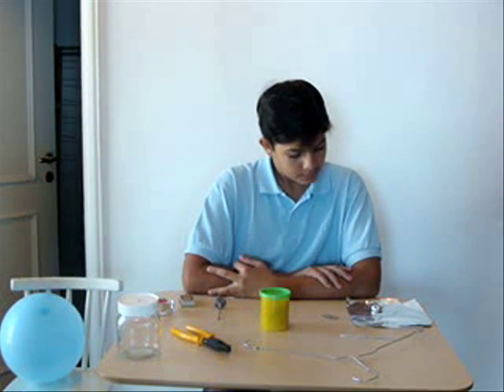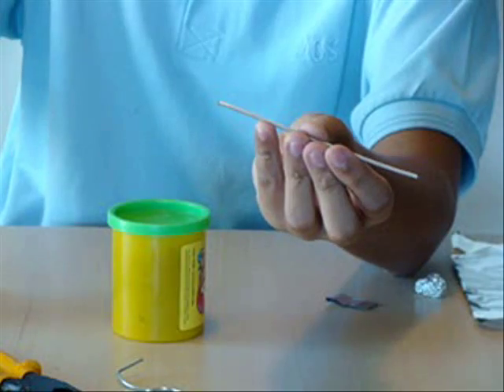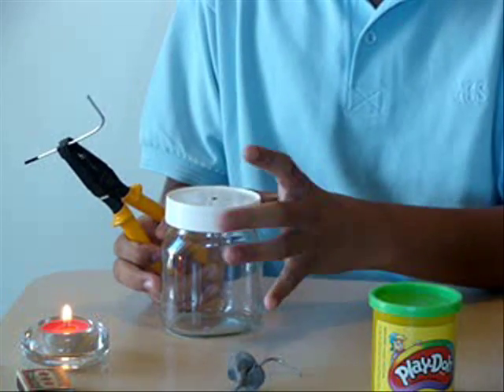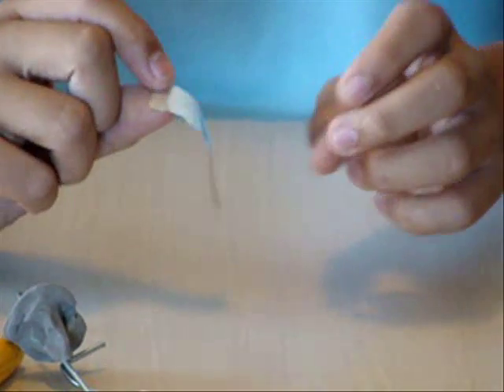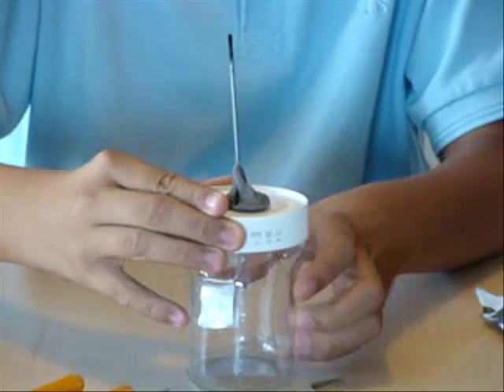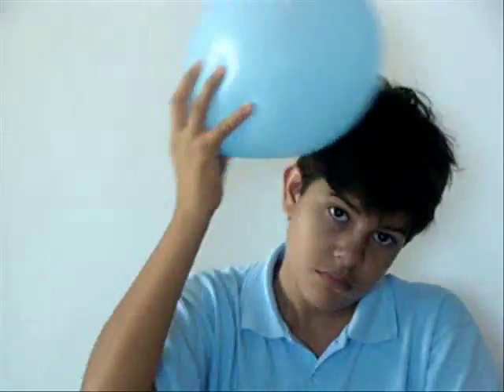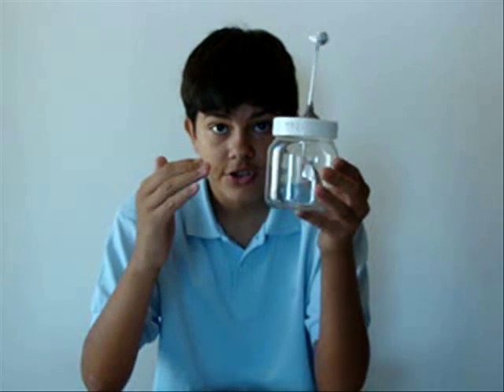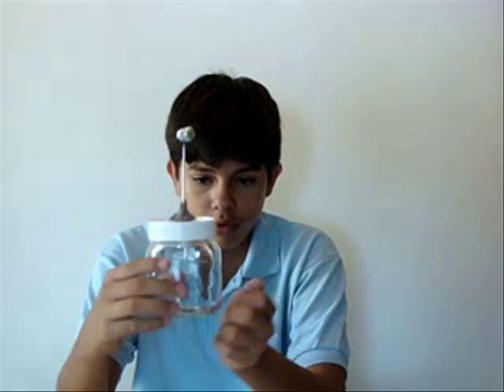How to make an Electroscope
Our Science teacher asked us to do a bit of research on electroscopes and to make one. I decided to film myself building it for extra-credit. When I showed the finished product he liked it and asked me to upload it.